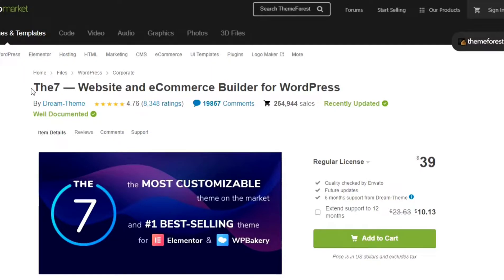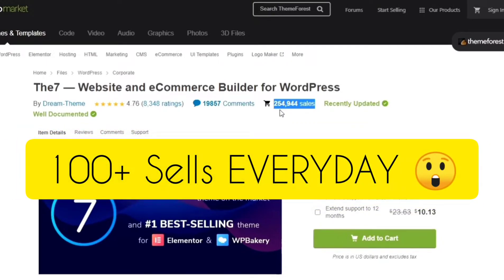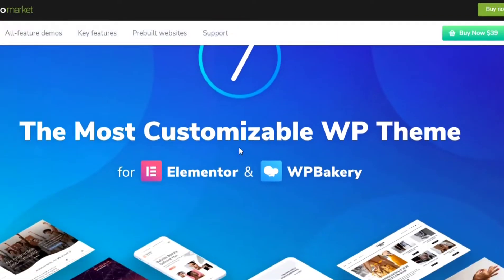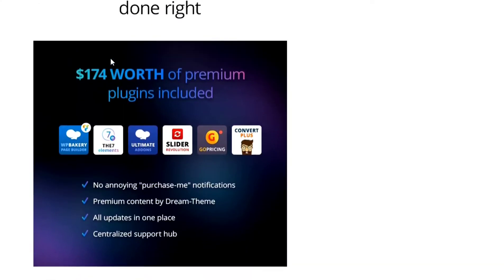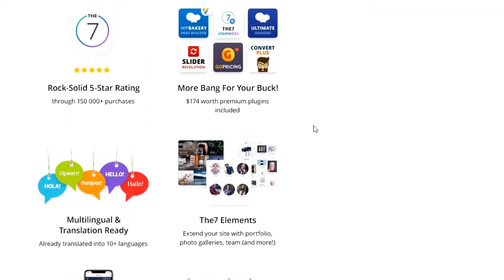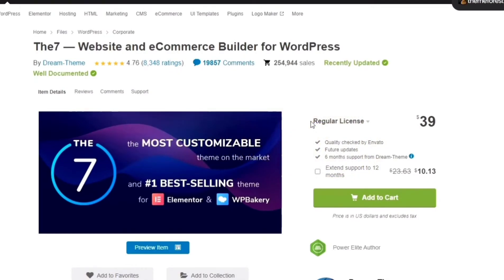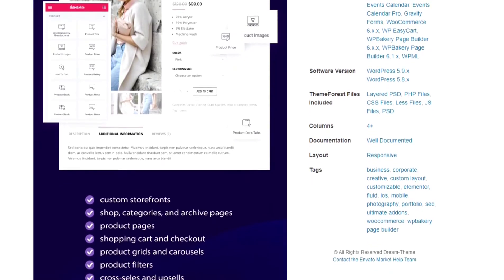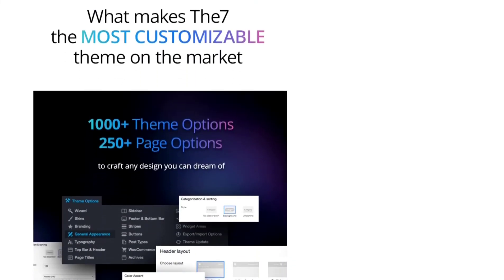Best WordPress WooCommerce Theme on Themeforest The7 Theme Review by Envato Review | The 7 WordPress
Themeforest Best selling, popular WordPress WooCommerce Theme in 2022 - The7 WordPress Theme Review by "Envato Review" . The 7 WordPress Theme Review by Envato Review.

Time Stamps:
0:00 Intro
0:17 About
0:56 The7 Exclusive Features
02:38 Pricing
03:12 Final Speech

All Features of The7 WordPress Theme :
✔️ The7 features full and seamless integration with WPBakery Page Builder (formerly Visual Composer) and Ultimate Addons. Most our buyers agree that The7 is the best theme to be used with these plugins, up to date!

✔️ It's 1000+ Theme Options allows to craft almost any imaginable design. And Design Wizard feature lets you create a boutique-grade website design in mere minutes.
Both Wizard and advanced Theme Options can work in visual WP Theme Customizer-like and old-school backend editing modes.

✔️ The7 comes bundled with WPBakery Page Builder (formerly Visual Composer), Ultimate Addons, Slider Revolution, The7 Elements, Go Pricing Tables and ConvertPlus. It is also fully compatible with most popular plugins like WooCommerce, WPML, Yoast SEO, All in One WP Migration, W3 Total Cache and many others.

✔️ You get the ultimate website building toolkit for as low as $39!

✔️ And the greatest thing about bundled plugins in The7 is that (unlike in other themes) they will not nag about purchasing them. This is especially important when you are building a website for a customer and do not want to waste time explaining that “plugins that come with the theme are perfectly legal to use without dedicated licenses; simply ignore all those warnings and purchase-me messages”.

✔️ Тeedless to say, The7 and all bundled plugins are mobile friendly (certified by Google), SEO and GDPR ready.

✔️ To make your workflow as productive as possible, we’ve created 40 (and counting) high quality pre-made websites that you can use as a foundation for website you are building.
 They can be imported in a single click. And The7 will take care of installing all required plugin, content and sliders automatically!

✔️ Do not need an entire website or want to combine pages from different demos? No problem! Copy a link (URL) to a page from our demo and use Pages - Import interface to get only pages you need.

✔️ As an additional bonus you get the access to ever growing library of premium Revolution Sliders and Visual Composer templates (created by us)!

✔️ But we’re not done yet!

✔️ Theme comes with exclusive The7 Elements plugin that further enhances and extends WPBakery Page Builder capabilities. It adds dedicated post types, page templates and shortcodes/elements for Portfolio, Photo and Video Albums, Testimonials, Team and many others!

✔️ The7 has an advanced and unique page templates system. It allows to choose a header layout, sidebar, footer, and over 250 other settings for each page/post/project/etc. individually. You can even have landing pages and micro-sites within your main website with no additional set up!